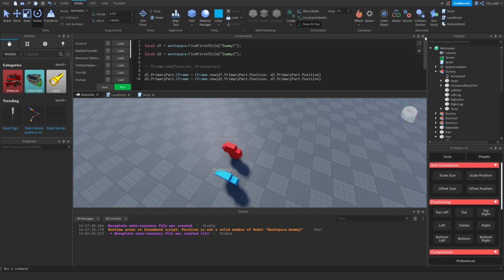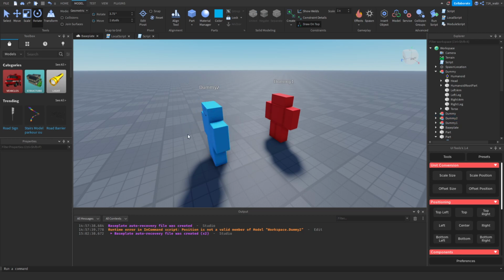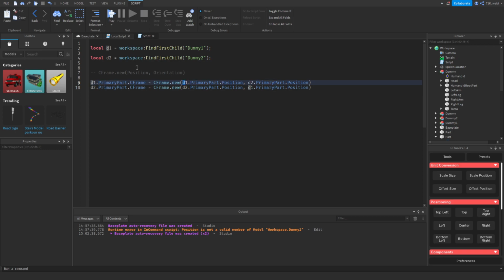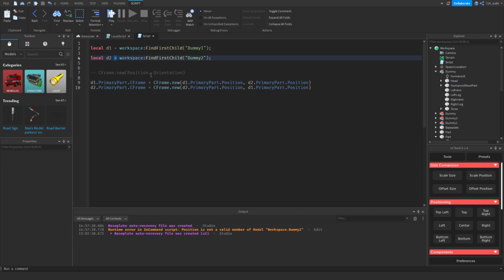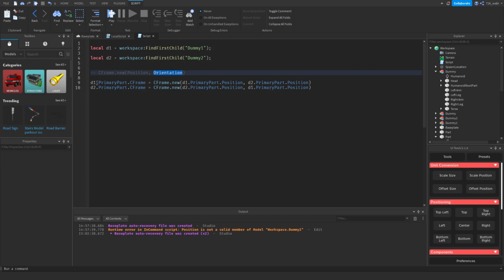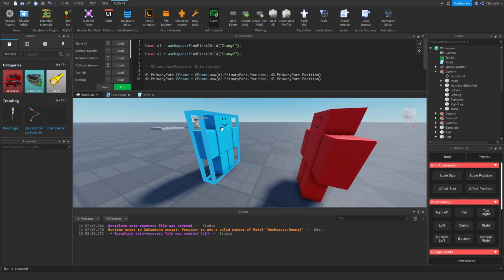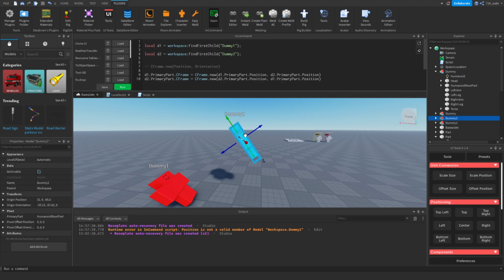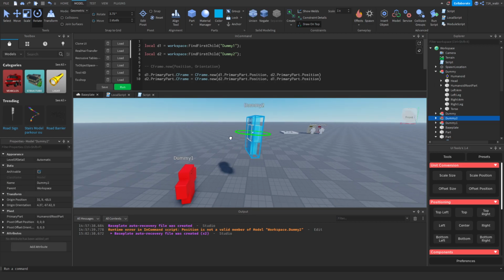Making two character models FACE EACH OTHER #1.5 | Roblox Studio | Feedback #3.5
More parts coming soon on this concept.
For a better understanding on this topic, I recommend you take a look at vectors and cframe